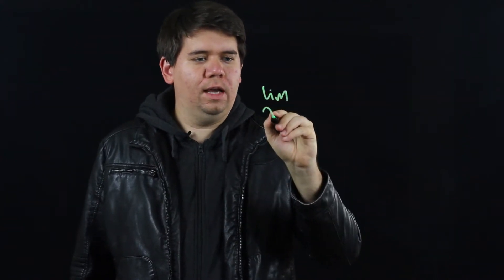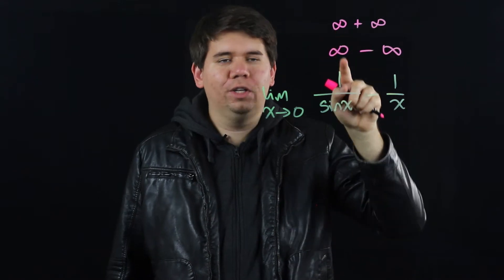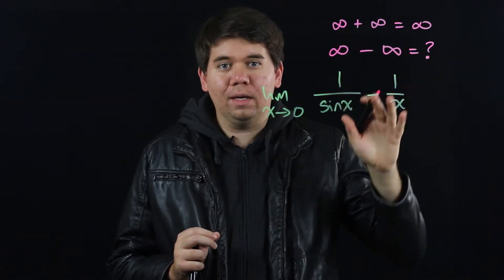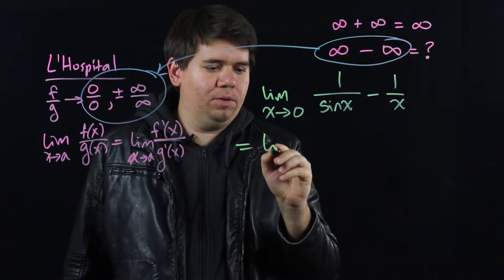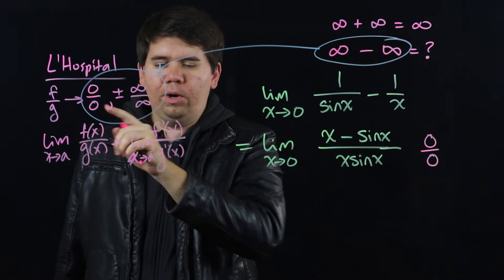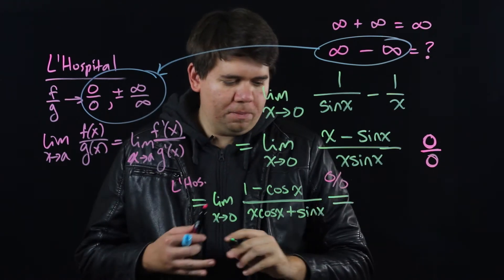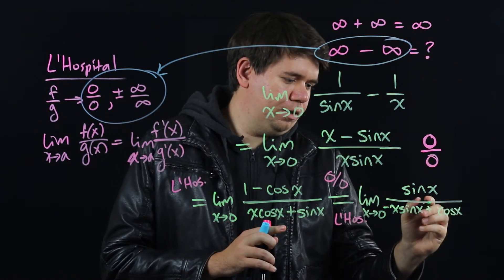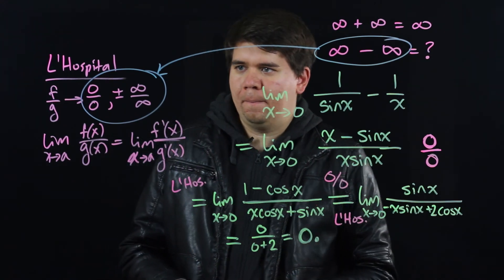Lit Calculus 50: L'Hospital's Rule, Infinity Minus Infinity?